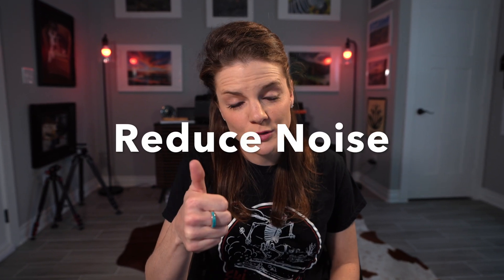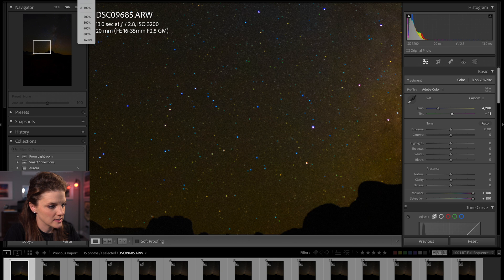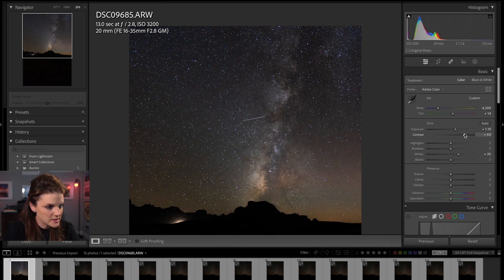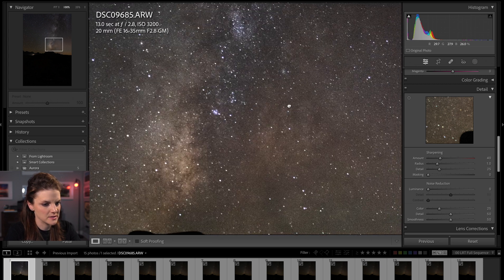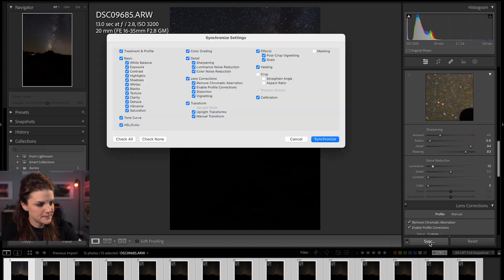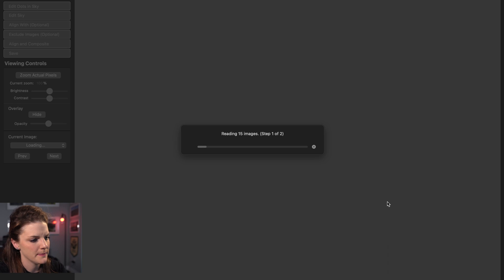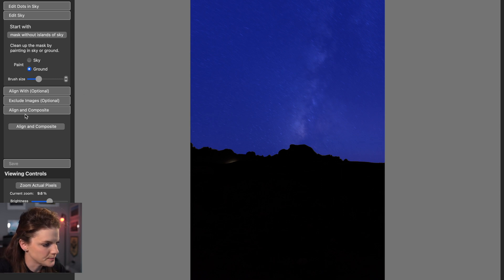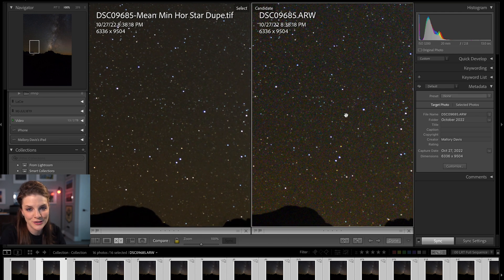Intro to Astrophotography - Basic Lightroom Edit Tutorial!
Do you want to learn the basics of astrophotography editing? This video will show you how to edit astrophotography photos with ease and confidence. You'll learn the tips and tricks to making your photos look amazing and truly stand out from the crowd. This video will cover topics such as exposure, white balance, color correction, stacking for noise reduction and more. We'll also cover some of the most popular software used for astrophotography editing, giving you the opportunity to explore the tools and features available to you. Get ready to create some stunning shots of the night sky!